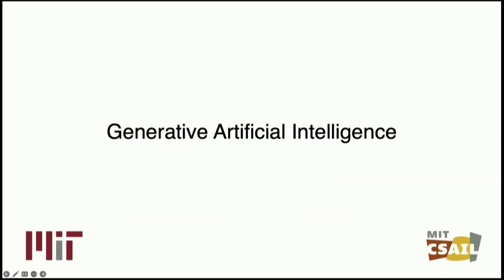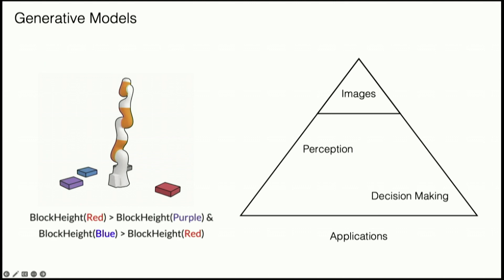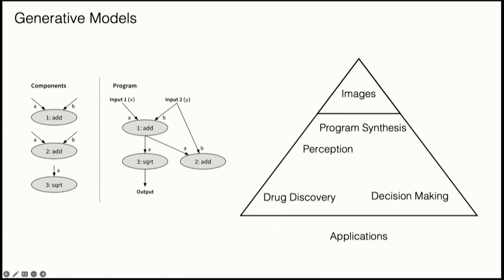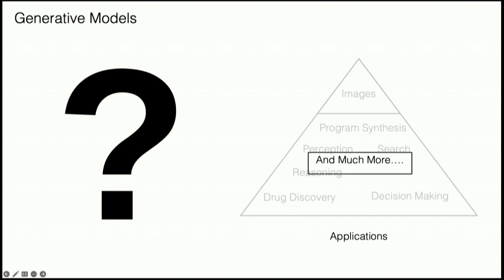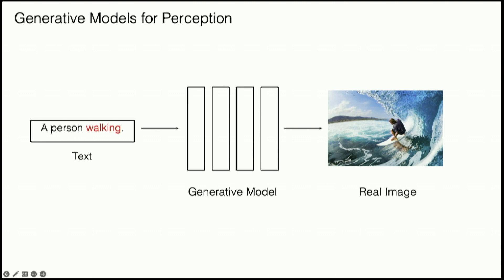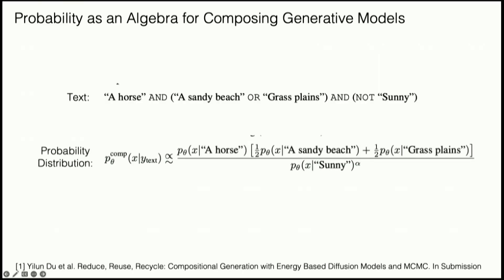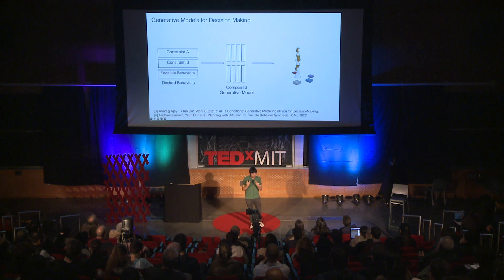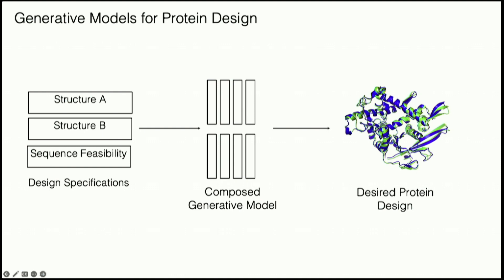Generative Artificial Intelligence | Yulin Du | TEDxMIT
I will talk about how we can use generative models beyond just creating fun art but for many practical and important real world problems. I'll talk back how you can use them for perceiving the world as well as to both synthesize novel behaviors of agents as well as design new proteins.  I am a fourth-year PhD student at MIT EECS, advised by Prof. Leslie Kaelbling, Prof. Tomas Lozano-Perez and Prof. Joshua B. Tenenbaum. Previously, I obtained my bachelor's degree from MIT, was a research fellow at OpenAI, an intern at Deepmind and FAIR, and got a gold medal at the International Biology Olympiad.

I am interested in constructing machine learning tools that enable the development of autonomous embodied agents. In the embodied setting, the world is both highly uncertain and richly combinatorical in nature. To address these challenges, my recent research uses the tools of energy-based models to accurately generatively model the uncertainty in the world and as a tool to construct composable models which may be rapidly adapted to new experiences. My research further uses the underlying energy optimization procedure as an adjustable computational budget, enabling the use of longer computation times to adapt to novel out-of-distribution experiences. Furthermore, embodied learning is richly multimodal in nature, and we need models which universally capture structure across modalities such as vision, text, sound and touch. I am interested in leveraging neural fields as a generic way to discover and capture such rich structure in the world. Finally I'm interested in broader applications of these tools to other domains such as computational biology. This talk was given at a TEDx event using the TED conference format but independently organized by a local community.